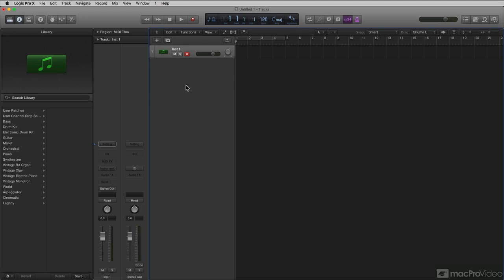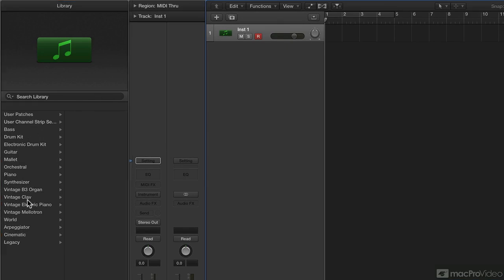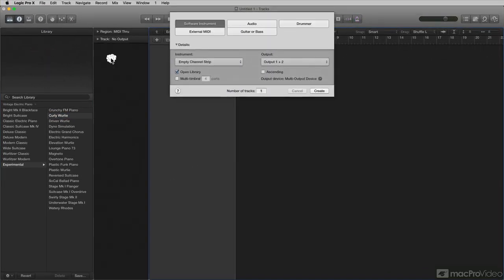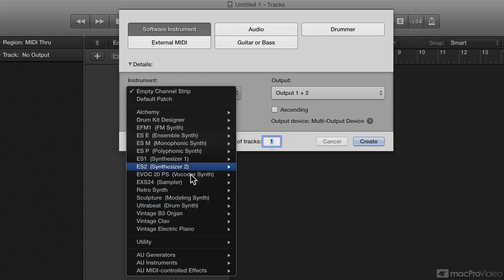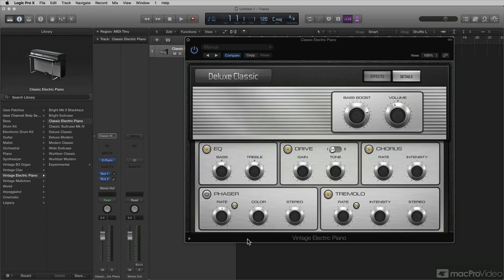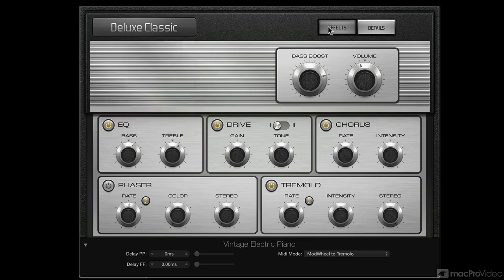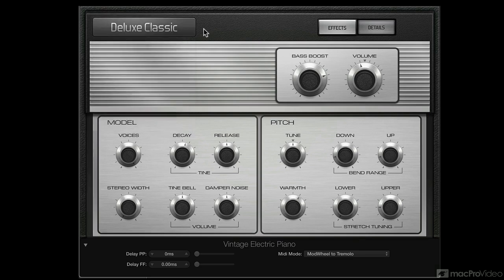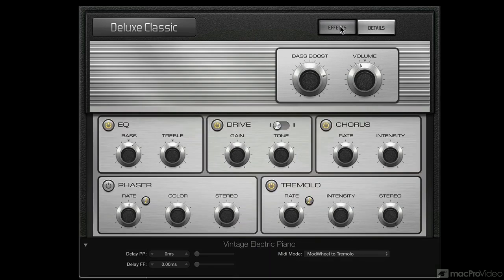Logic Pro FastTrack 113: Vintage Electric Piano - 2. The Interface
Logic Pro FastTrack 113: Vintage Electric Piano by Booker Edwards Jr.
Video 2 of 13 for Logic Pro FastTrack 113: Vintage Electric Piano

The Vintage Electric Piano, with its enhanced GUI and sonics, is just waiting for you to dive in and design your own piano sounds. Whether you're trying to achieve vintage realism or you're looking to create an expressive new electro-acoustic sound source for your dance music tracks, this course will open your eyes to the possibilities that this instrument brings to the Logic Pro experience.

Back in the days of analog, when electric pianos were the state of the art, the great players spent a lot of time and money modifying their instruments to achieve a sound that was uniquely their own. They'd adjust the tines and/or tuning and tweak the distortion chorus effects to get the sound just right. They also built their own custom pre-amps and tone-altering electronics to get the punch they were looking for in the studio and on the stage. Now you can too because the controls are all there. You've just got to learn how to use them in this Booker Edwards FastTrack course. So master the Vintage Electric Piano now!